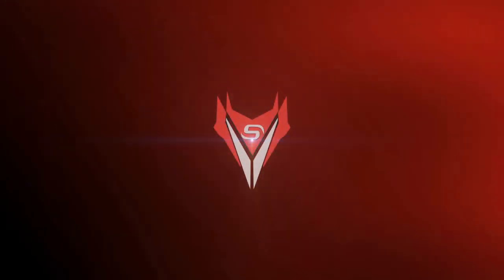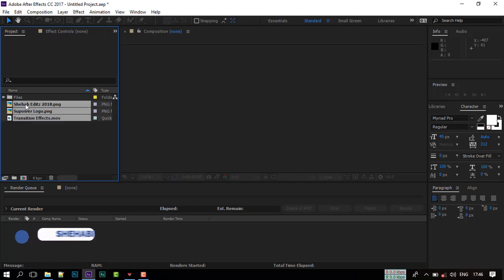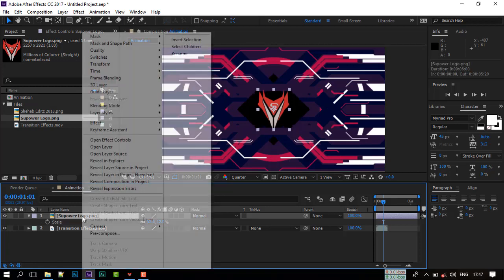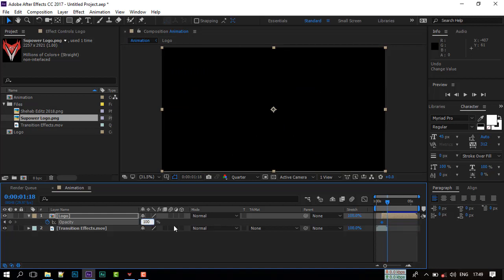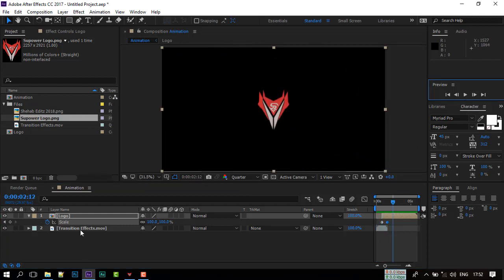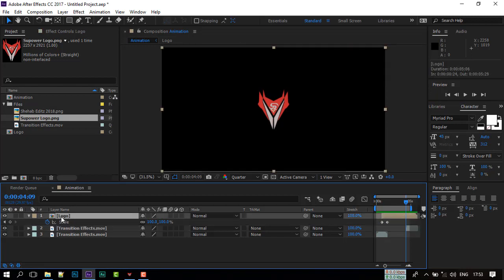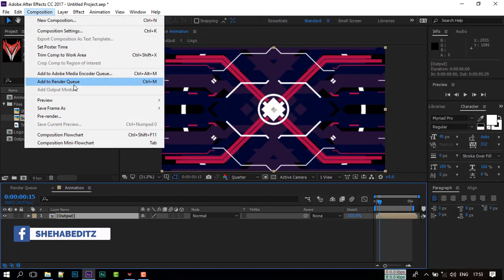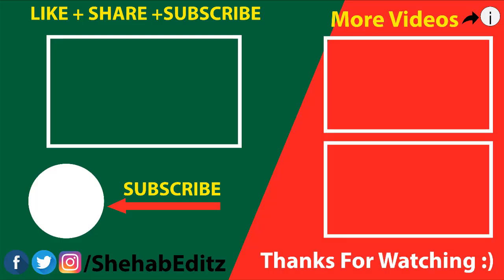Transition Logo Animation Effects In After Effects | After Effects Tutorial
In this video I will show you how to make transition logo animation effects in adobe after effects. after watching this video you can easily make any transition intro video by yourself.

Shehab Editz is a Youtube channel where you will find Many Tutorials and technological videos in Bangla. New Video will Published within every 2 days :)